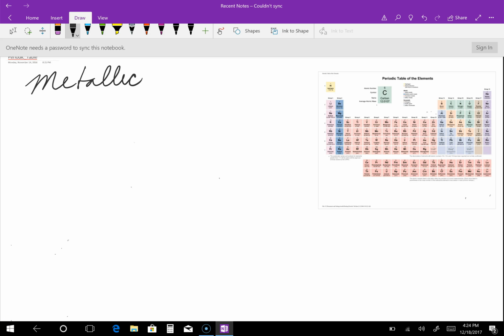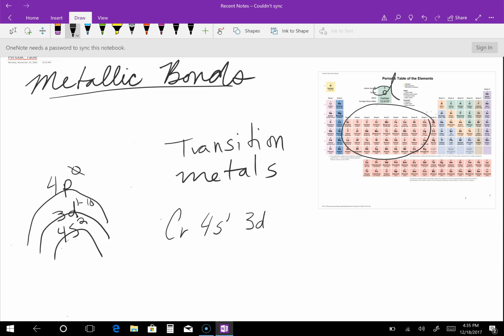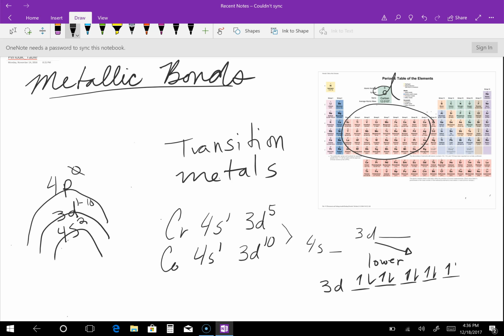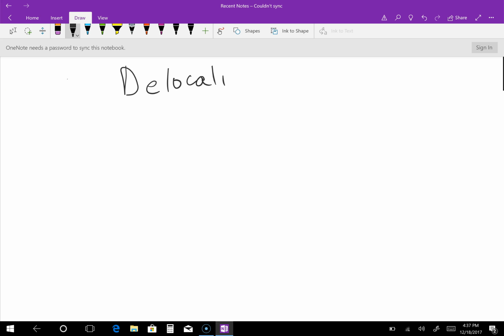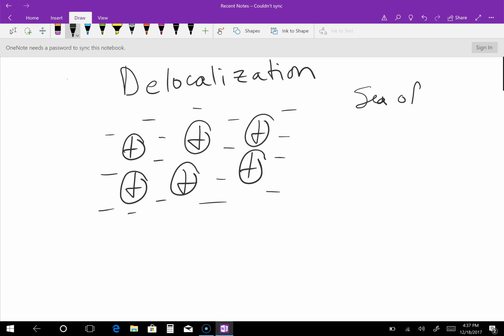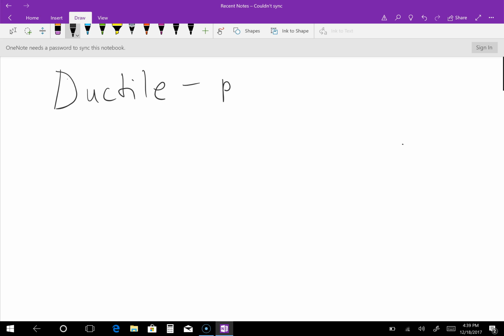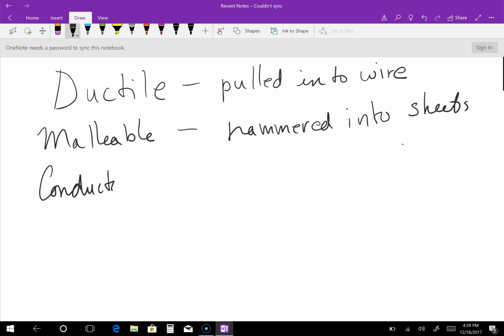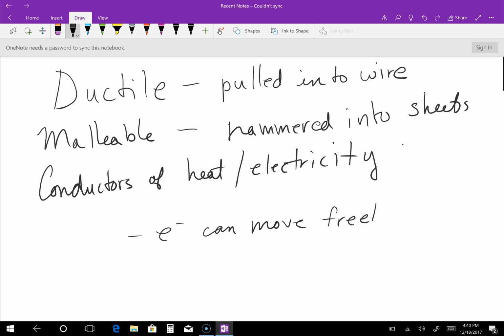Metallic Bonds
Basic info on metallic bnds